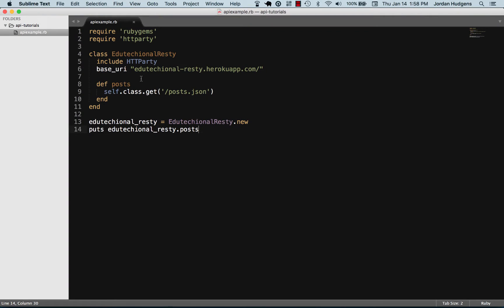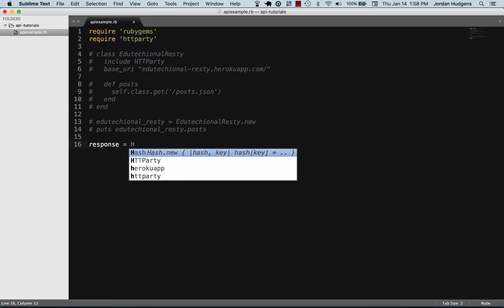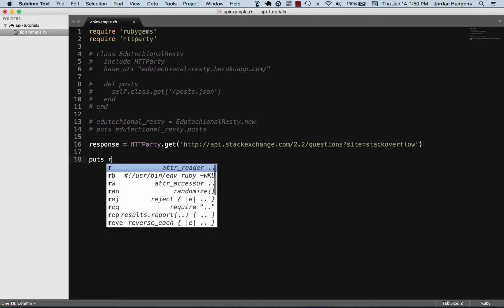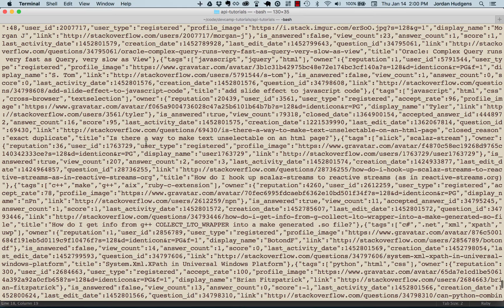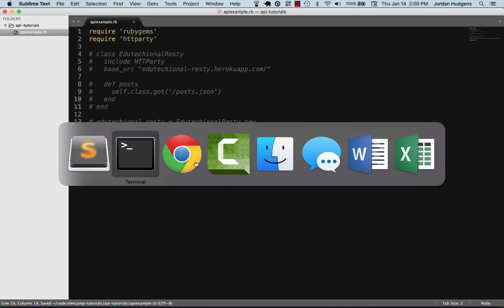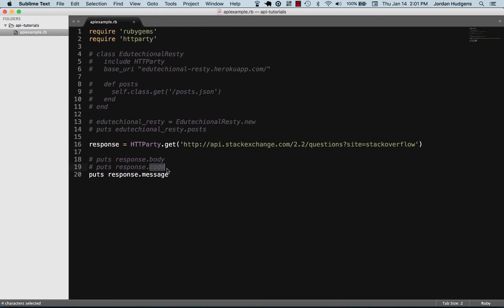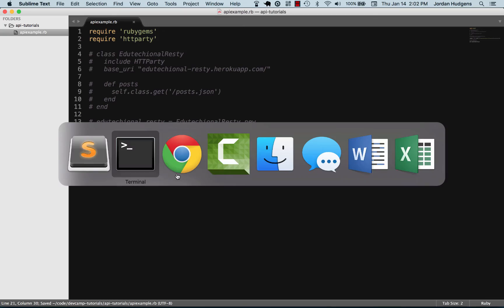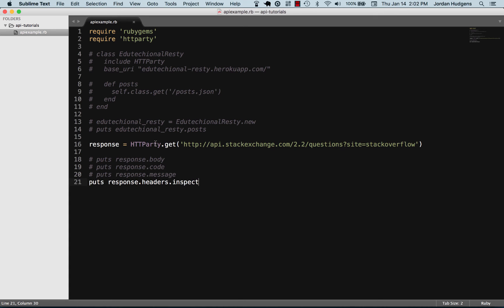HTTParty class method examples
Learn about the HTTParty API gem and some of the key methods that can assist in calling APIs efficiently.